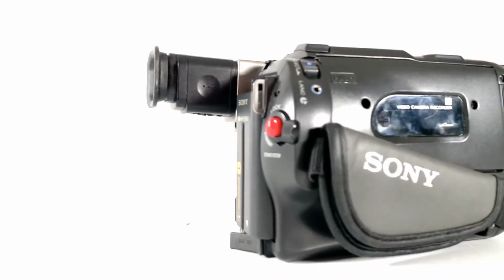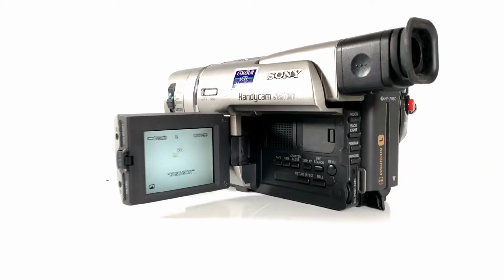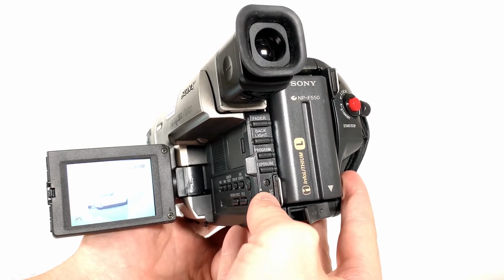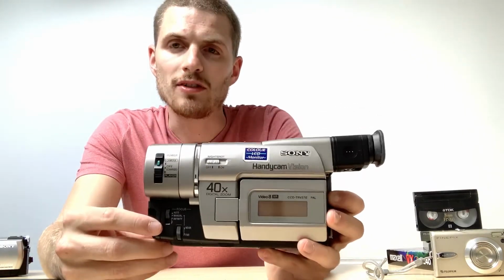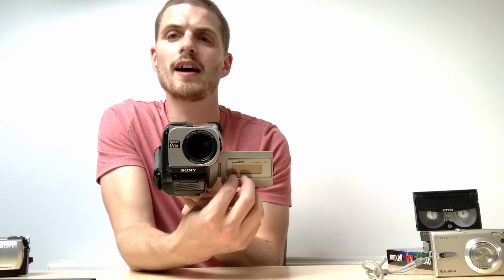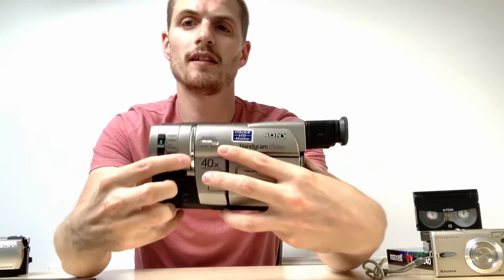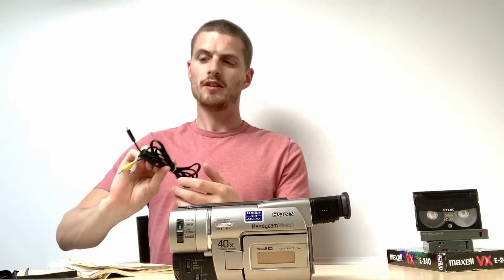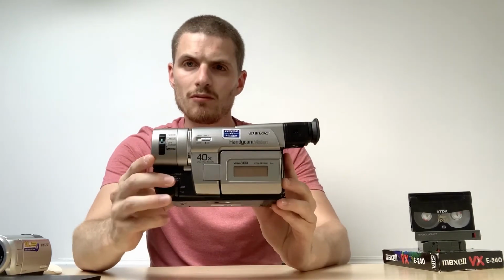Filming With SONY CCD-TRV37E Video 8 Handycam & comparing it to an Iphone 10: Which is better?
At Feeling Retro we take a look at electronics that aren't manufactured anymore.
We took the Sony CCD-TRV37E Handy cand used the Zoom and night vision functions. We take a detailed look at machine and review it.